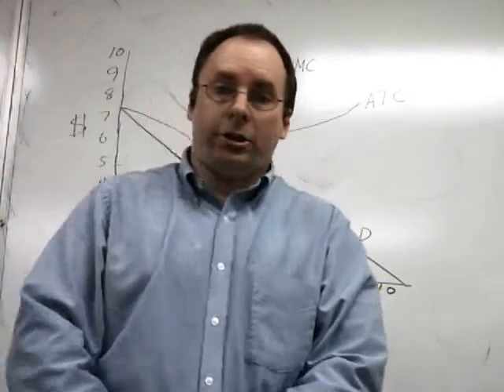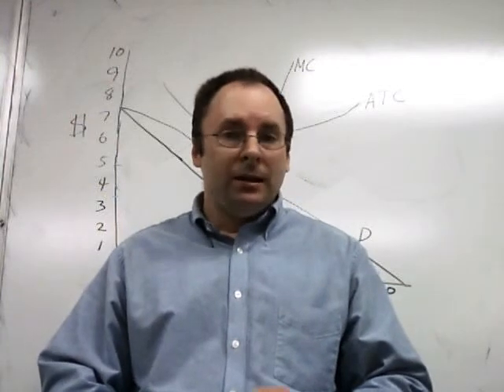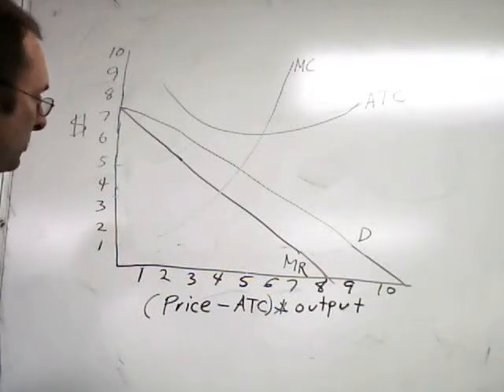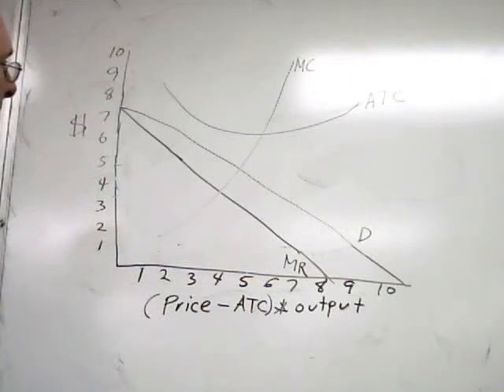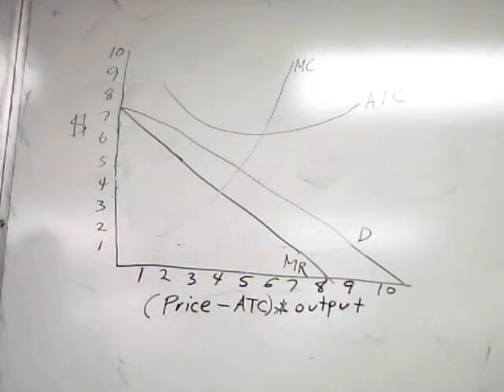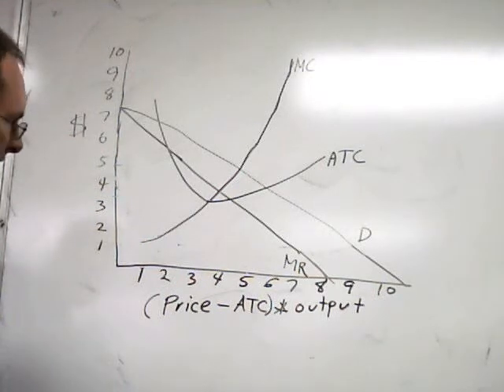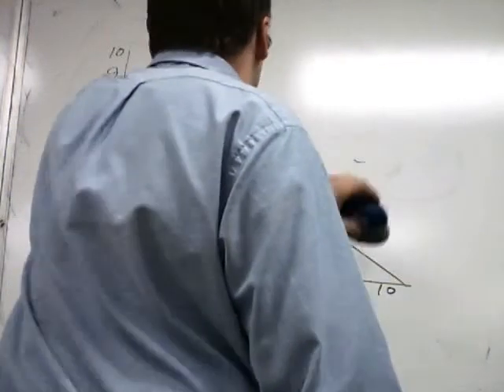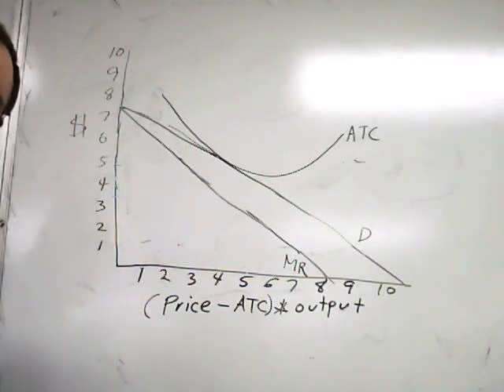ImperfectCompetition.avi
Imperfect Competition